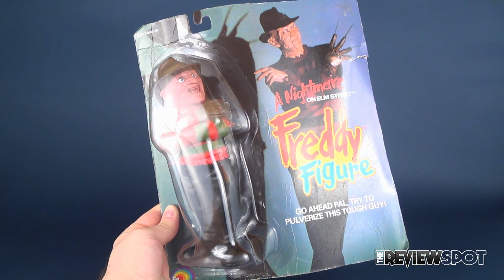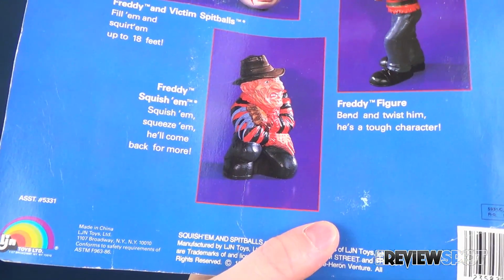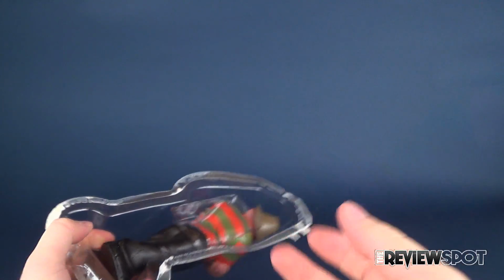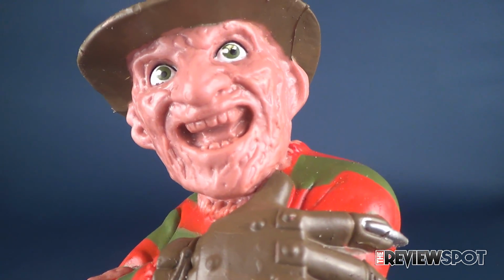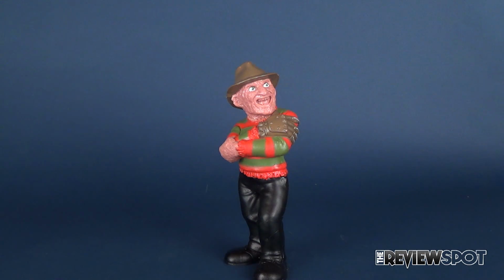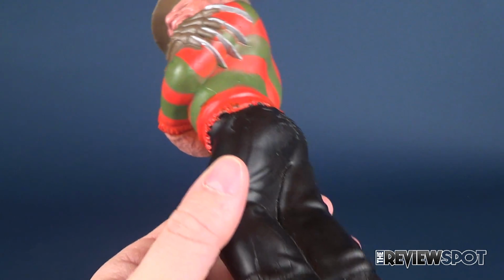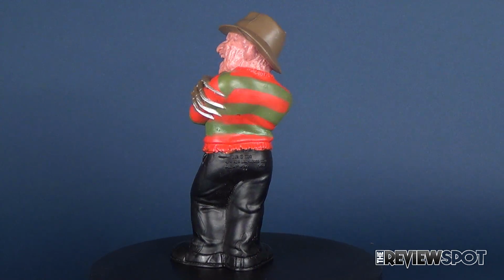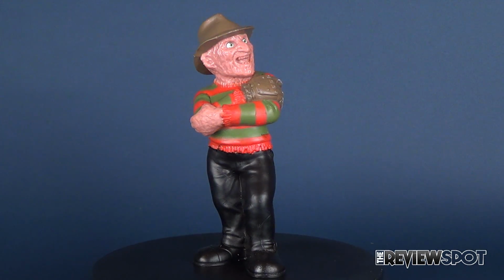LJN A Nightmare on Elm Street Freddy Figure (Released 1989) | Retro Video Review